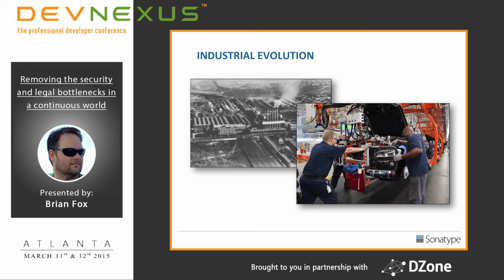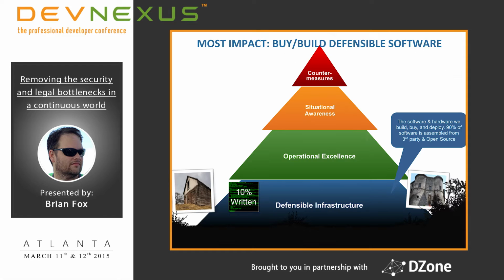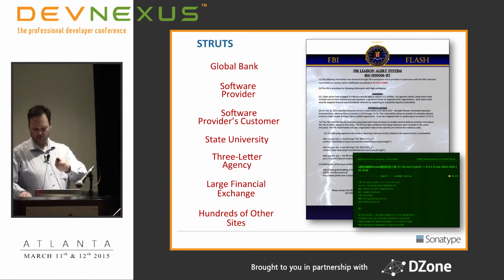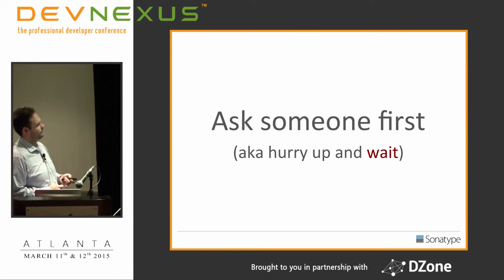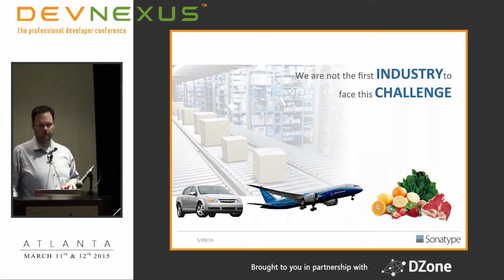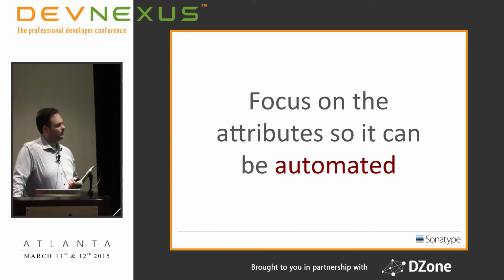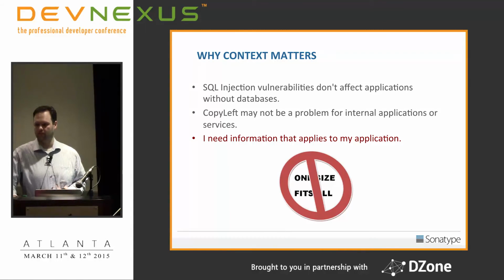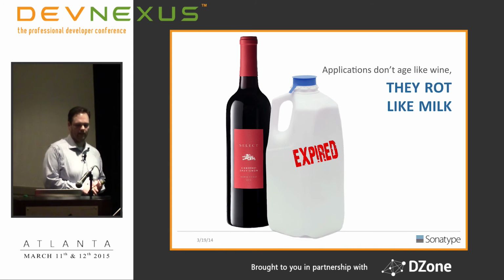Devnexus 2015 - Removing the security and legal bottlenecks in a continous world - Brian Fox